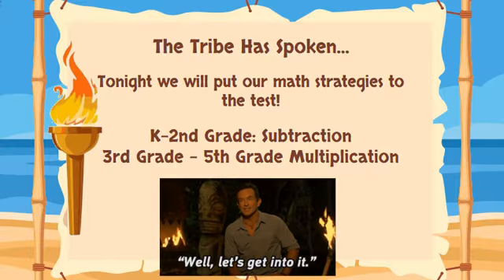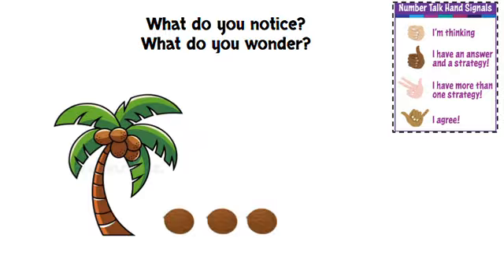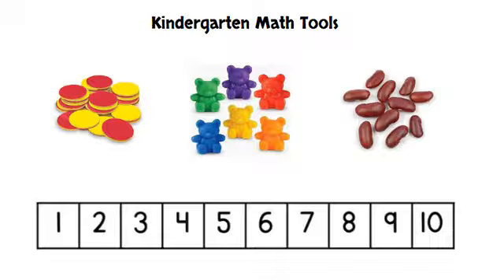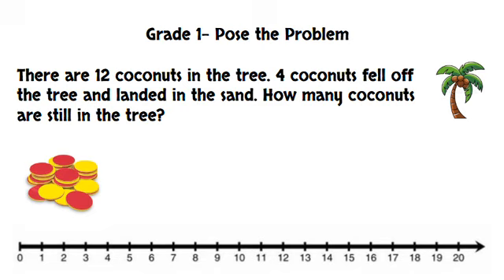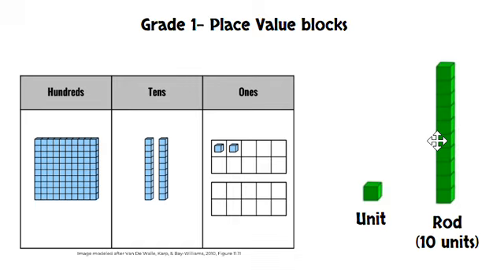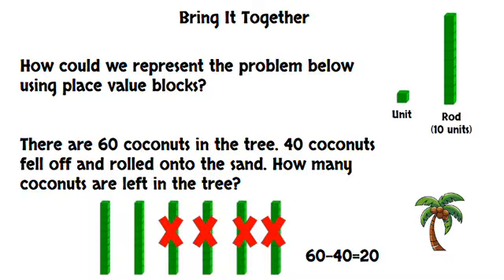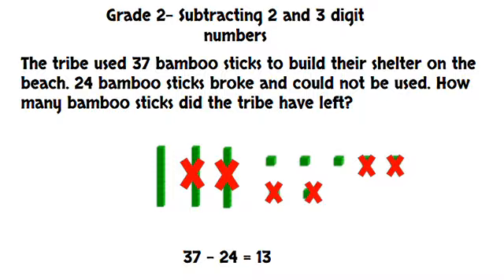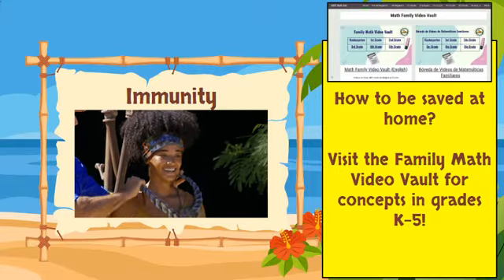Parent Survivor Math Night Subtraction Presentation